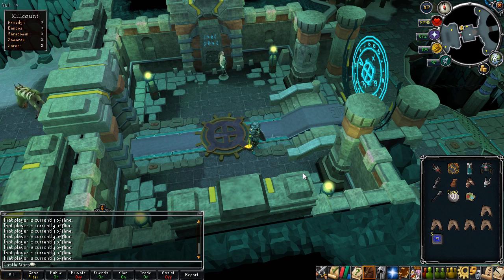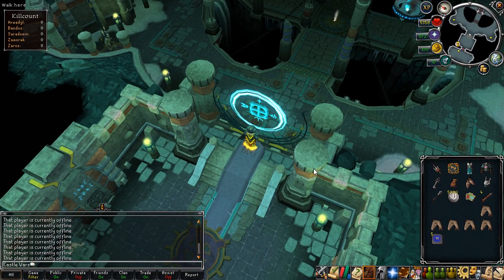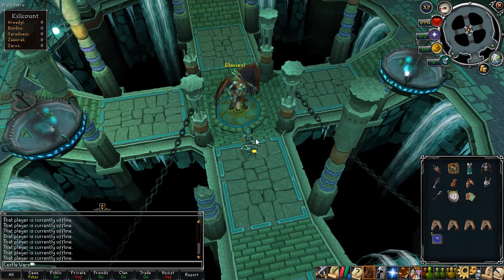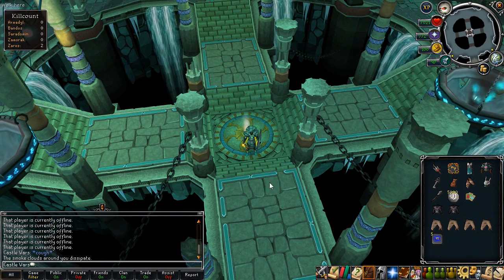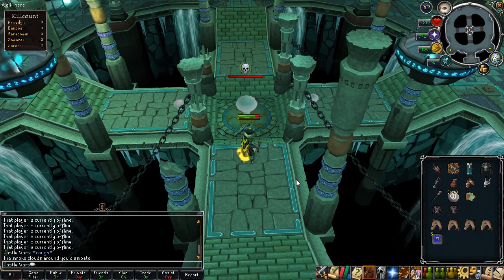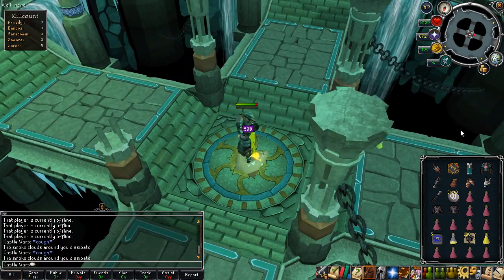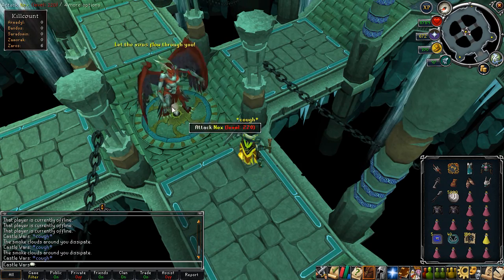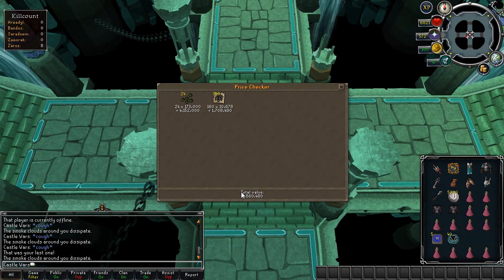Using My Instakill Darts on Nex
I was waiting for a good opportunity to use my instakill darts, and a double drop weekend seemed like the best choice before they disappear at the end of December.